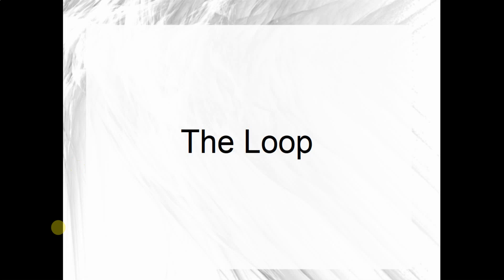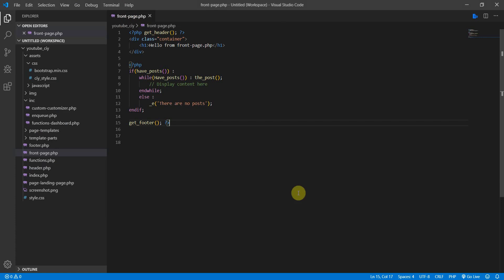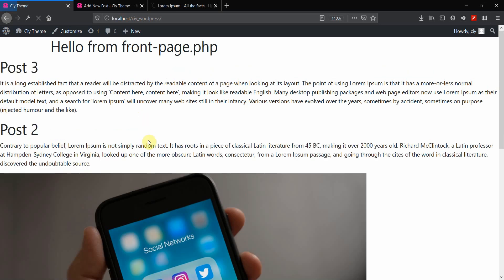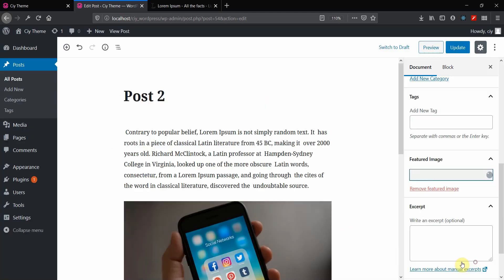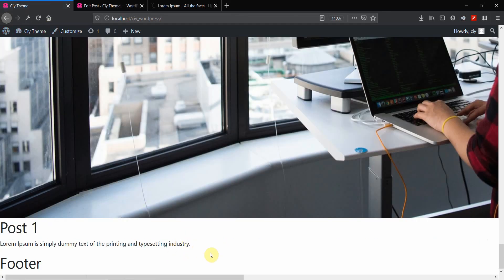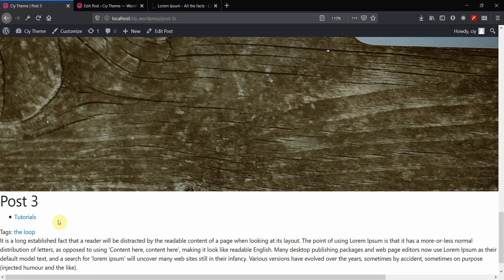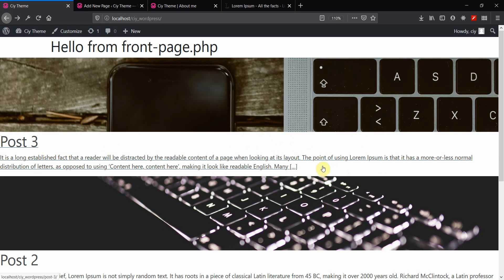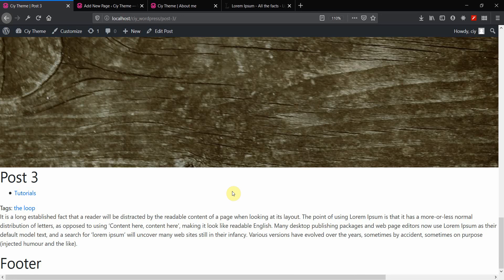Customize WordPress: The Loop in WordPress Basics (All Coding, No Plugins)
In this video we will take a look at the loop in WordPress in order to give your theme a really unique and customized look. We will take a look at some basic examples on how to use the loop and some common usages you will find out in the wild. Mastering the loop is a key factor if you want to become a WordPress developer and be able to customize your theme.

I'm focusing on showing you how to code things yourself in mainly WordPress and JavaScript but I will from time to time upload videos on Laravel and Vanilla PHP.

I will also upload videos on the fundamentals of coding and web development because I believe in order to become a great developer we must know the fundamentals.